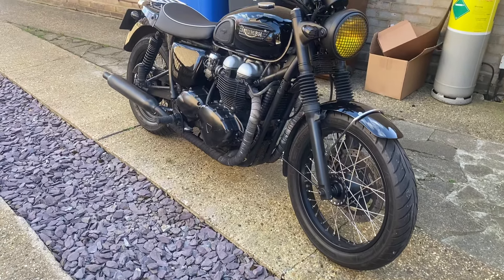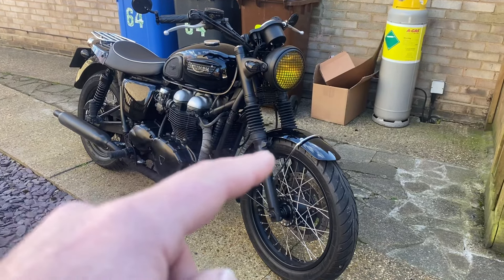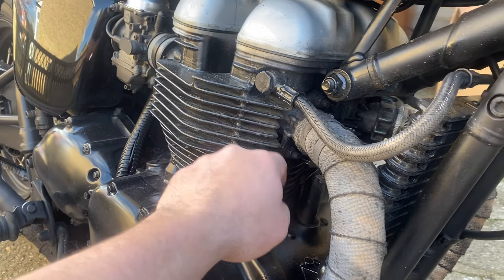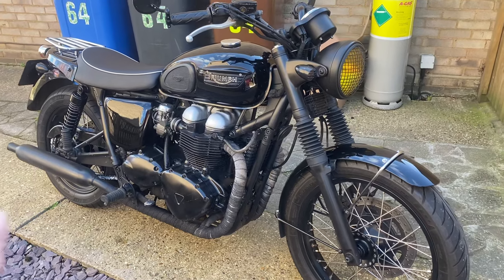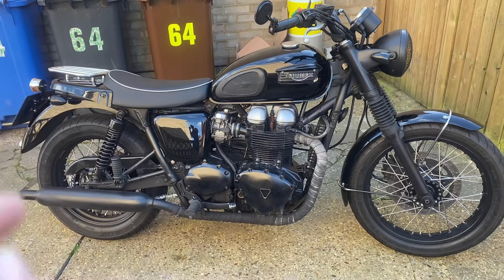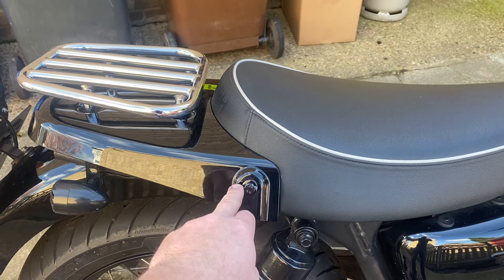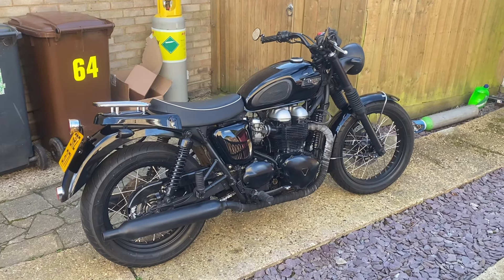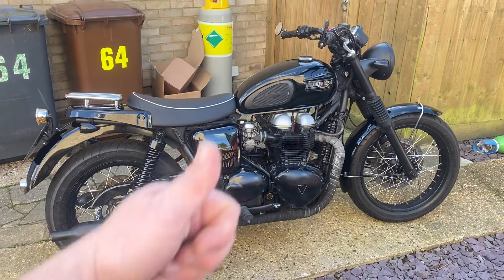Triumph bonneville 790 single seat